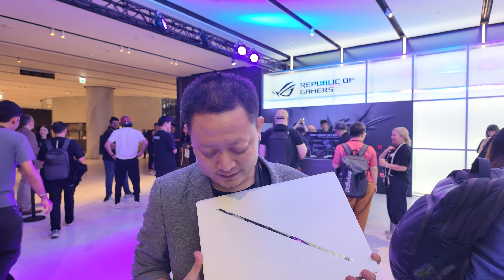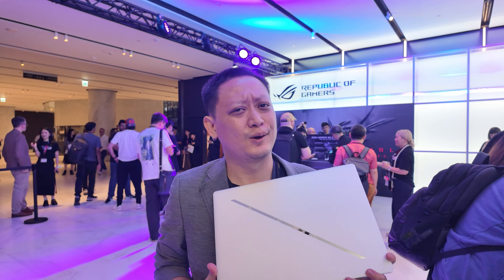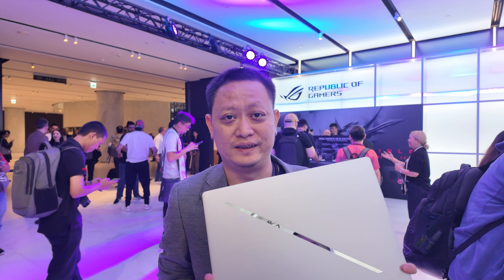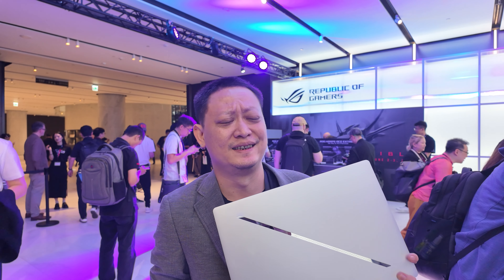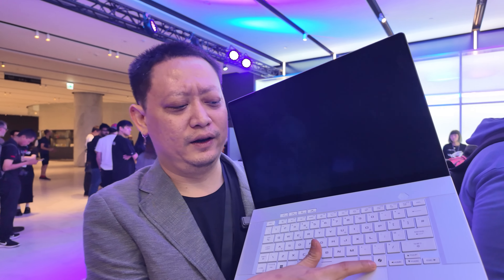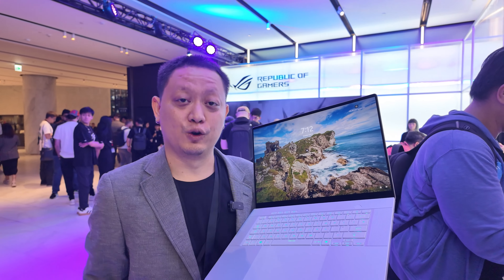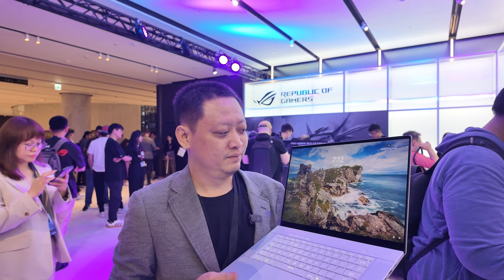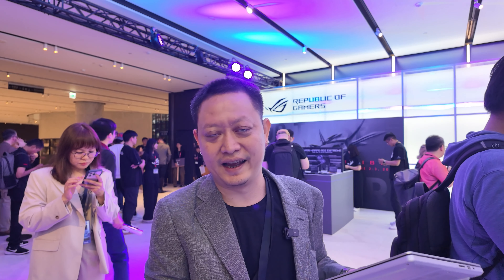AI ပိုင်းအတွက် AMD Ryzen 9 AI HX370 ပြောင်းပြီးအသစ်ထပ်ထုတ်ခဲ့တဲ့ ASUS Zephyrus G16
AI ပိုင်းအတွက် AMD Ryzen 9 AI HX370 ပြောင်းပြီးအသစ်ထပ်ထုတ်ခဲ့တဲ့ ASUS Zephyrus G16 ( Computer Update 5 )

MMTR နဲ့ အဆက်အသွယ်မပြတ်စေဖို့ ဒီနေရာလေးတွေမှာ Follow လုပ်ထားပေးပါ